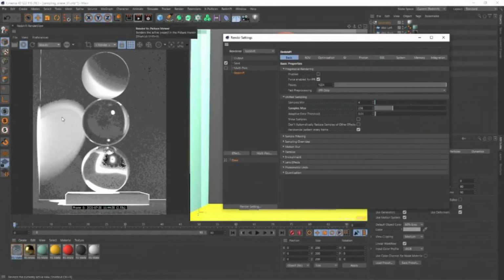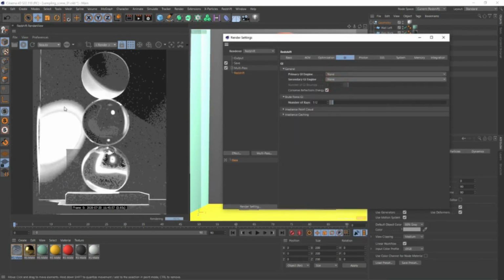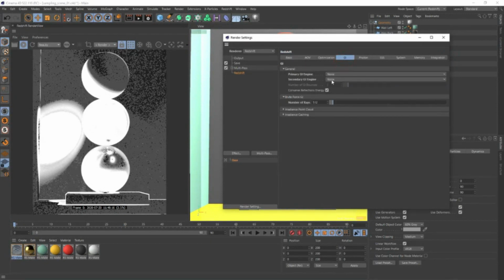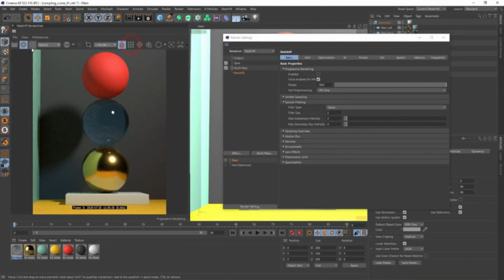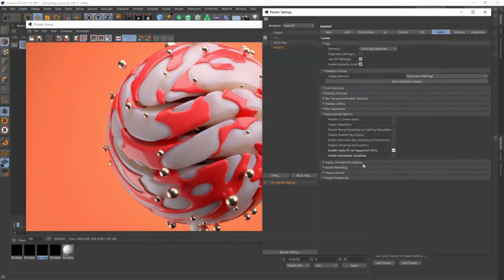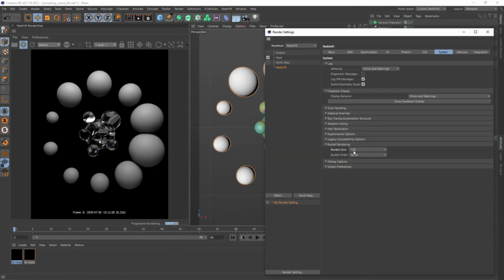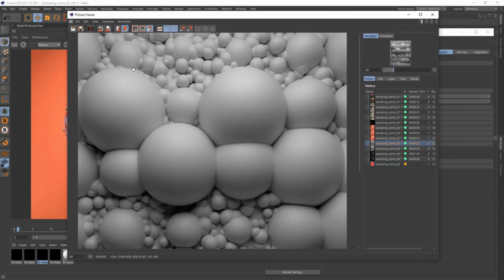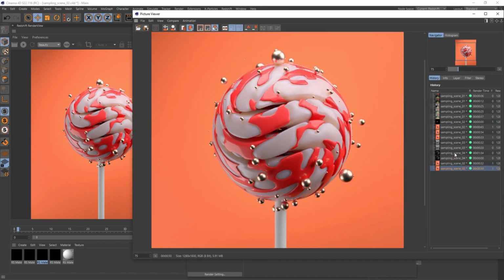CINEMA 4D REDSHIFT OPTIMISATION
In this tutorial I`ll show you how we can reduce render time in Redshift by tweaking settings. We will study the benefits of Sampling overrides settings, activate RTX acceleration and I will show you the algorithm of how we should analyze scene before tweaking sample values.

This class cover basic but very effective ways of speeding up your render stage.

Important notice: Some of the additional settings were introduced in Redshift 3.0.18, class is done in 3.0.22. So if you have 2.6 version some of the options will not be available in your version.